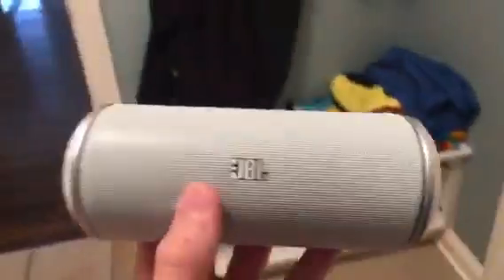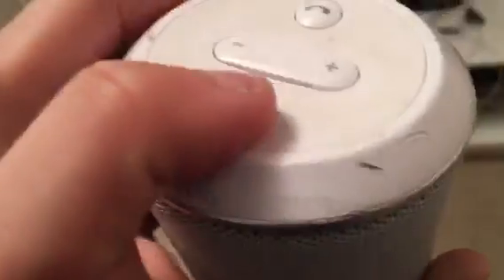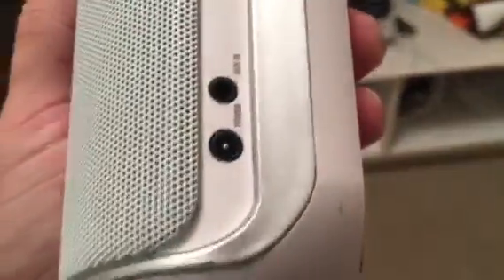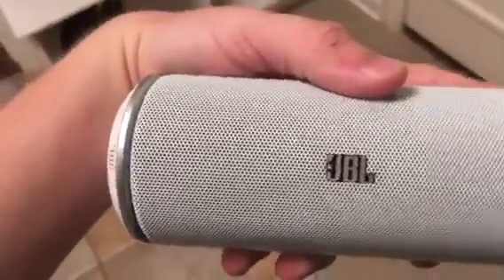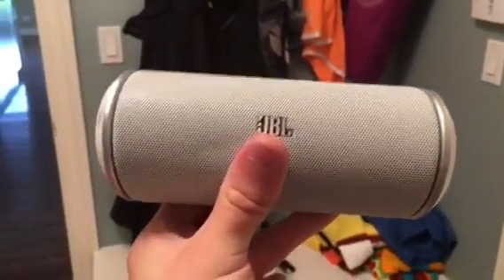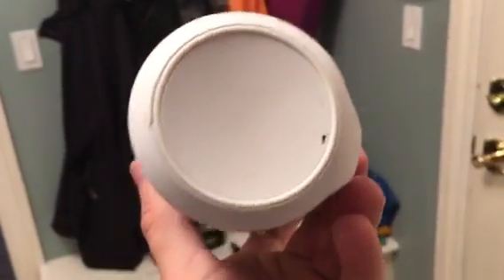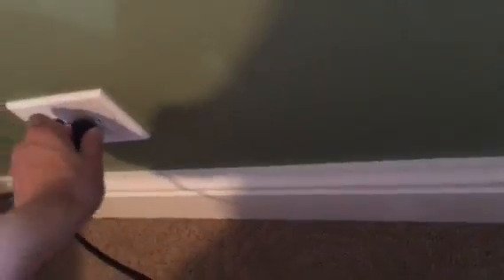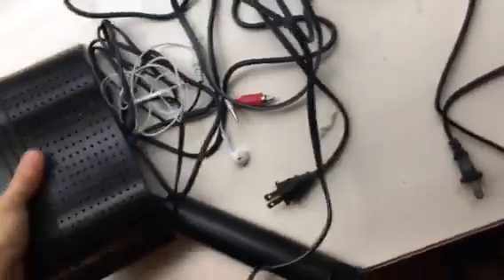Found another gem first gen jbl flip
Lost the charging cord silly me